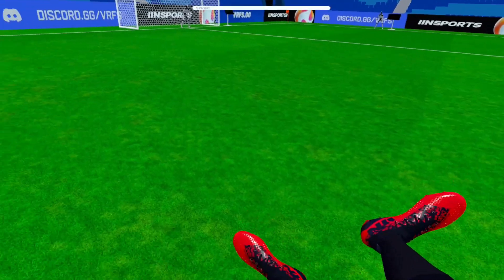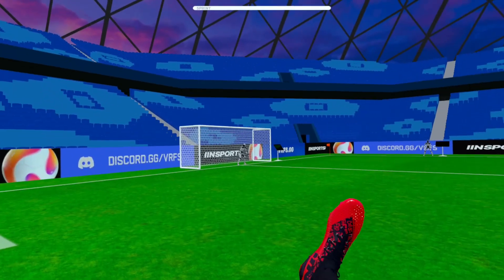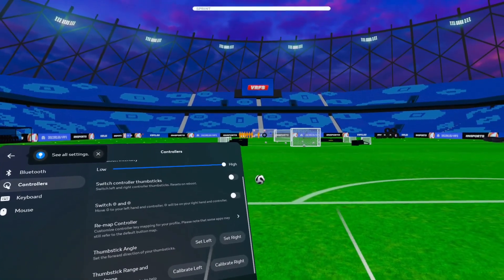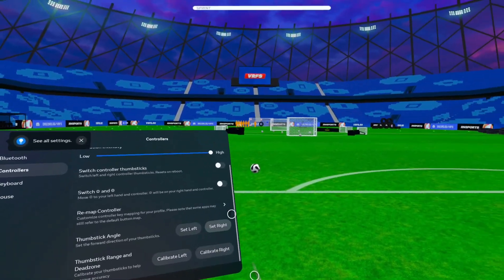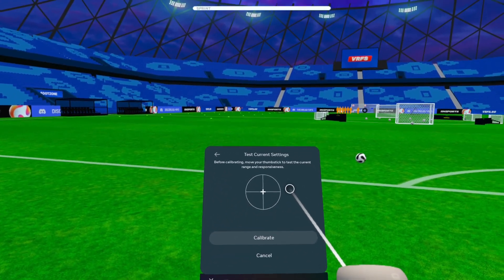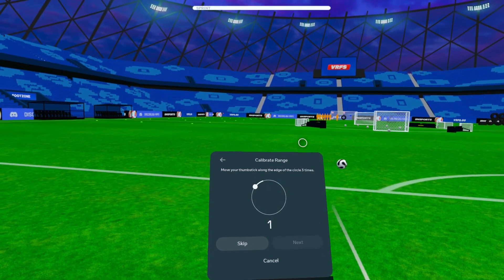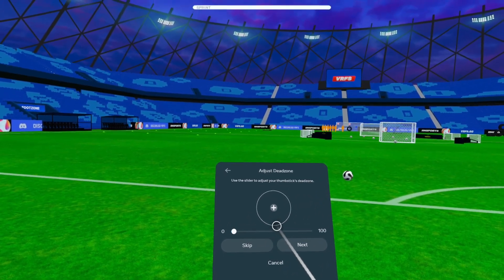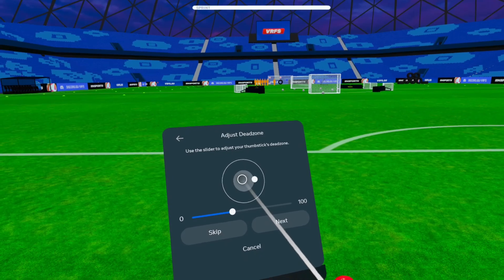HOW TO FIX VRFS STICK DRIFT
A tutorial on how to fix vrfs stick drift
join discord in comments to be in a video